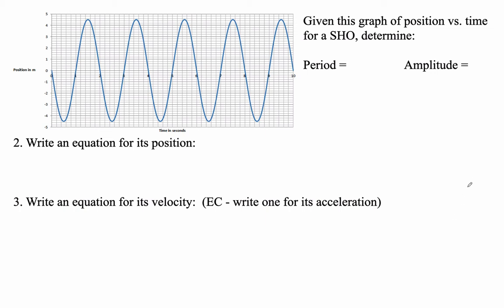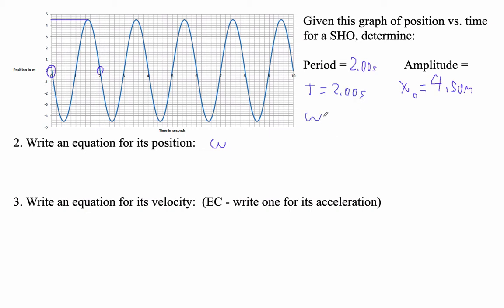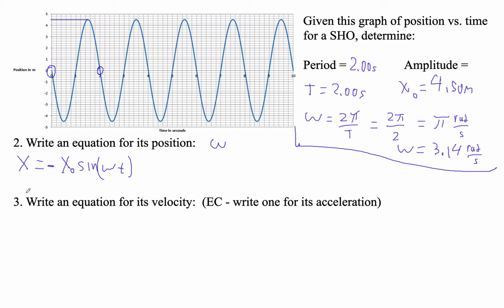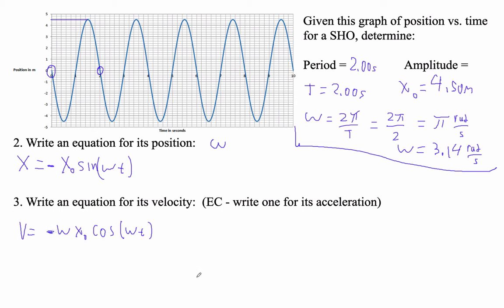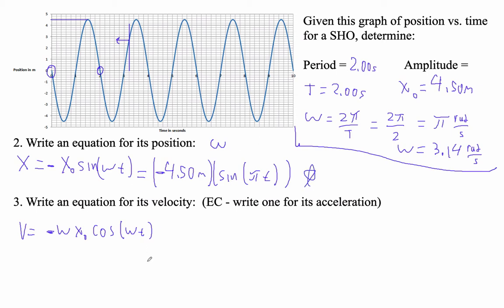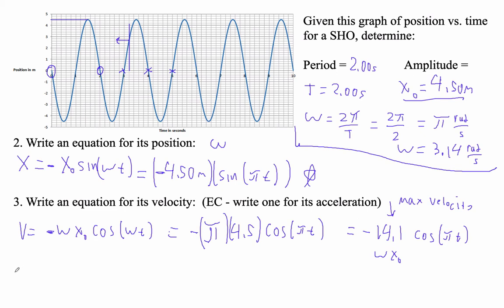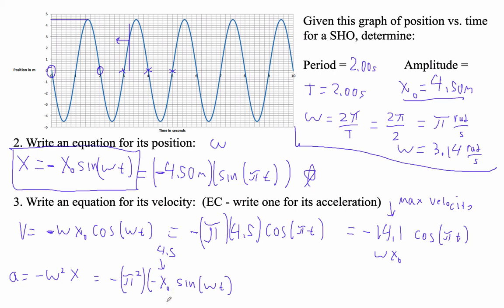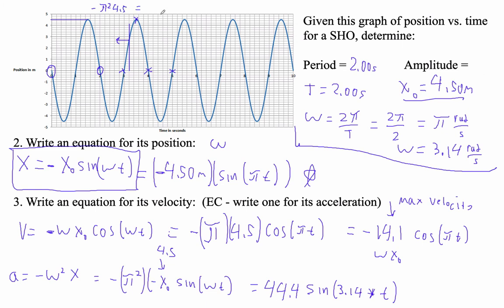HTPIB11A2 SHM Graphs 1